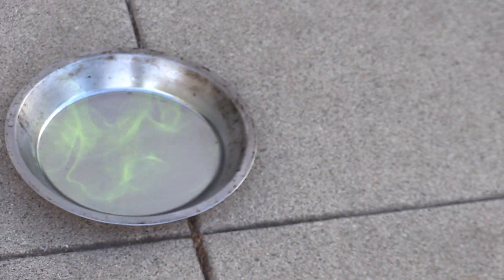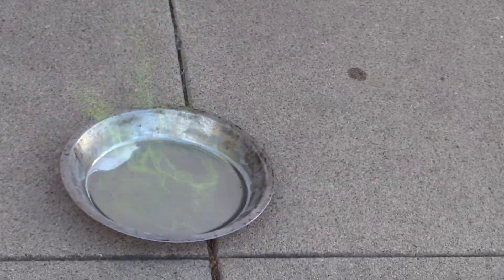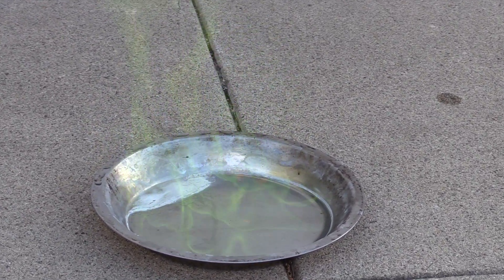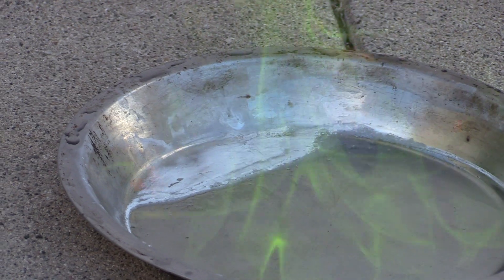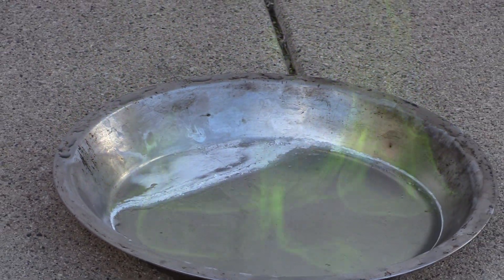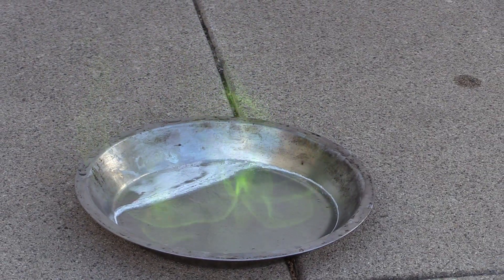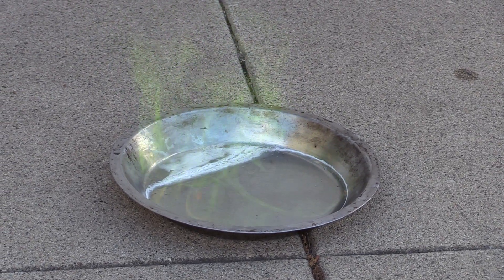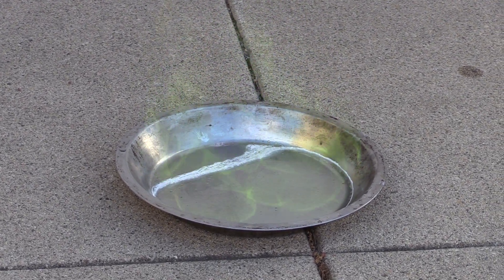Boric Acid in Denatured Alcohol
The dancing green flame - the perfect St. Patty's Day demo!